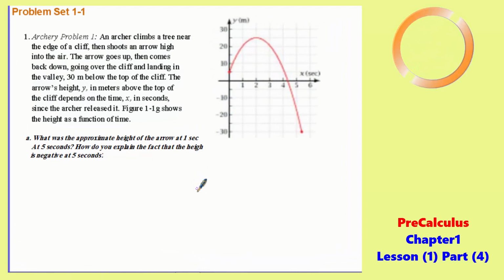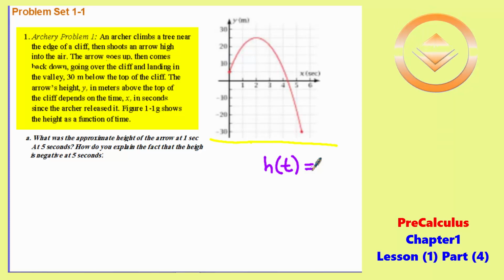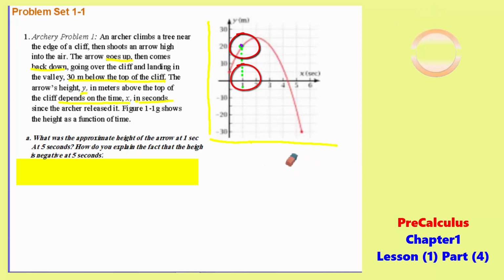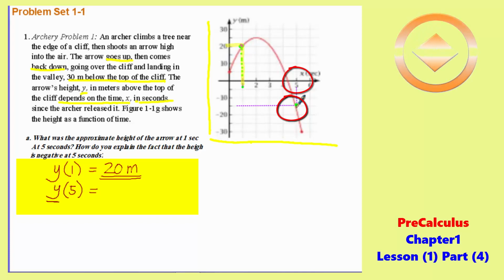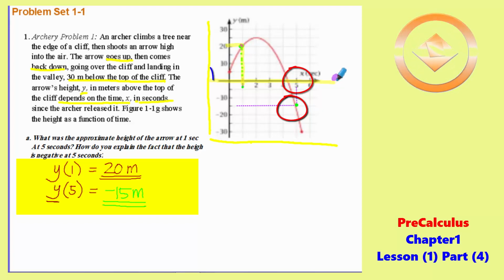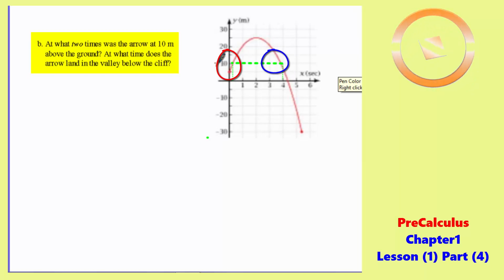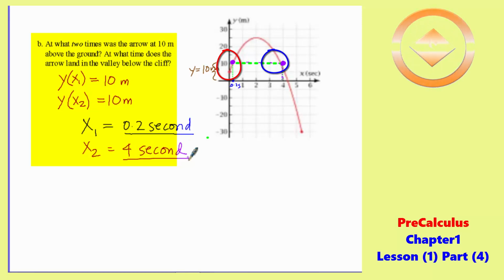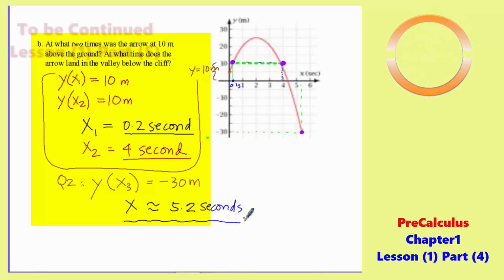Precalculus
What is the function ?
Problem set 1-1